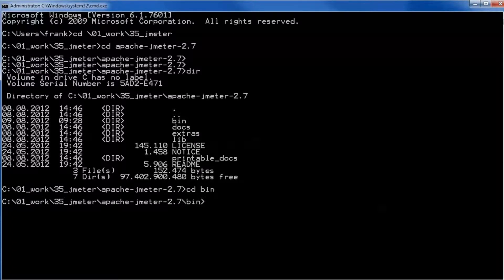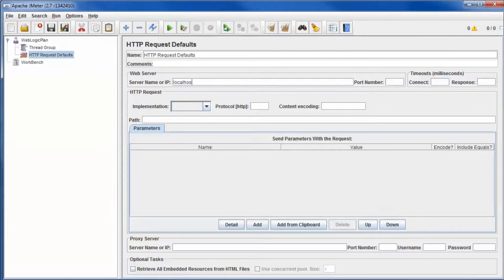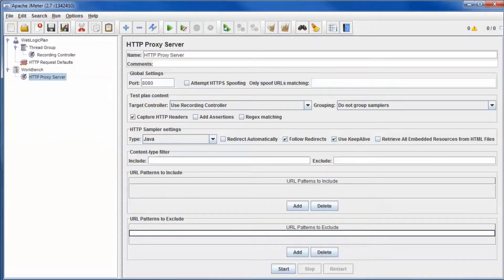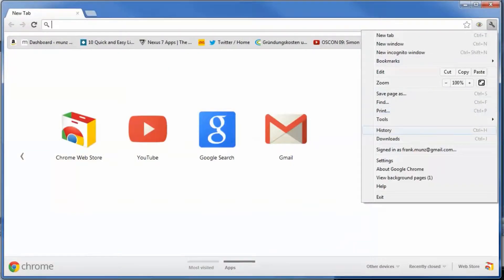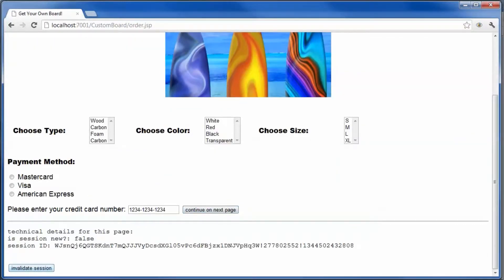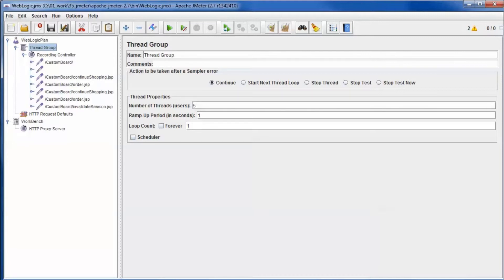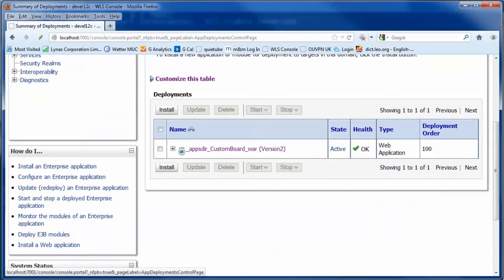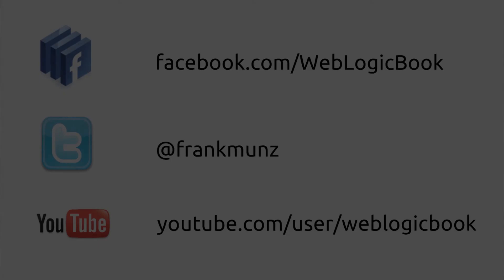JMeter for Load Testing Java EE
Hands-on webcast for WebLogic 12c Advanced Recipes Book

WebLogic Load Testing with JMeter